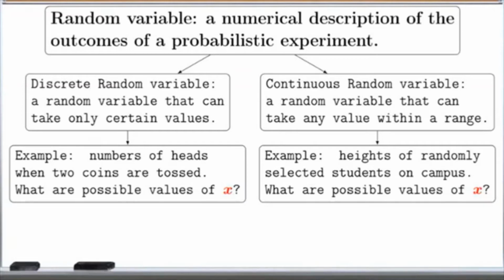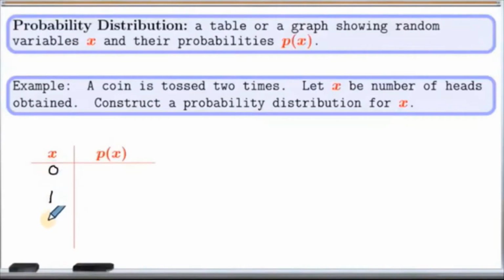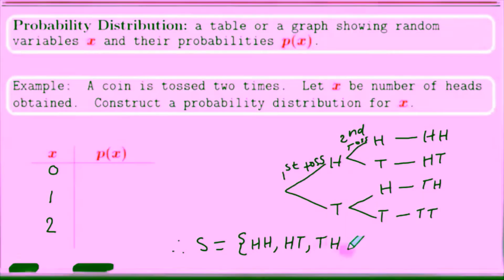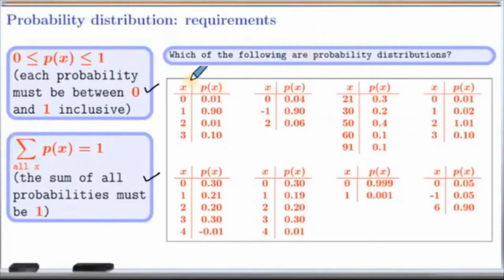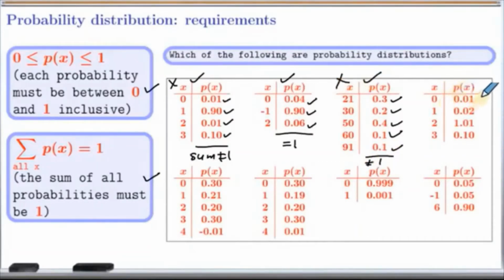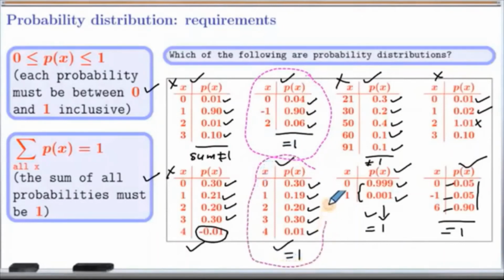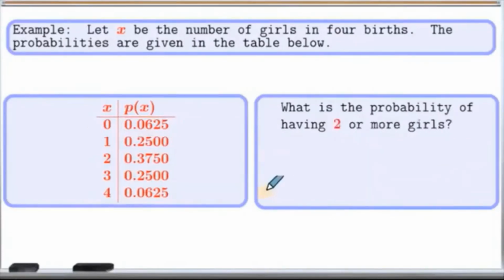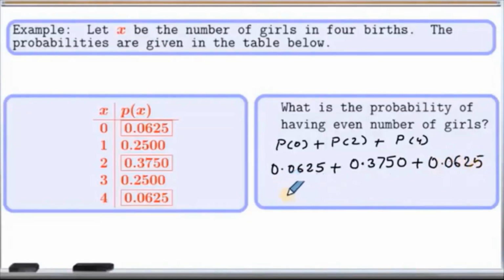Probability Distribution: Definition and Examples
In this video, we  work on an example of Probability Distribution

✅ Define Discrete Random Variable with Example 01:04
✅ Define Continuous Random Variable with Example
✅ Define Probability Distribution with Example 01:49
✅ Construct a Tree Diagram 03:05
✅Which of the following are probability distribution? 06:29
✅Example of the Probability Distribution: Let X be the number of girls in four births. The probabilities are given in the table below 11:28
a) What is the probability of having exactly 2 girls?
b)What is the probability of having less than 2 girls?
c)What is the probability of having 2 or more girls?
d)What is the probability of having less than 2 girls?